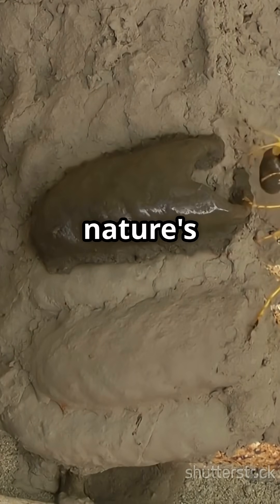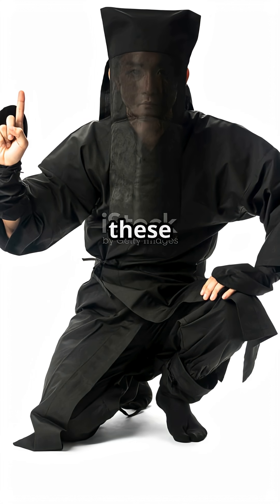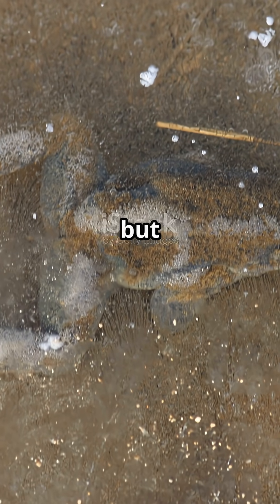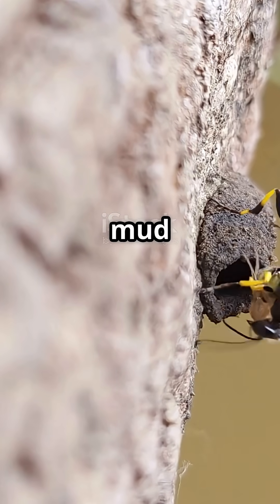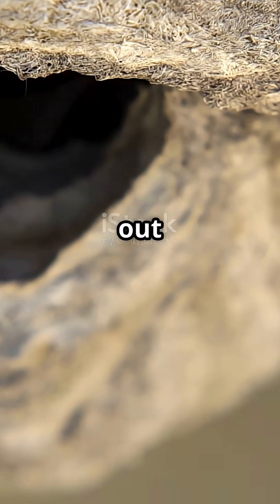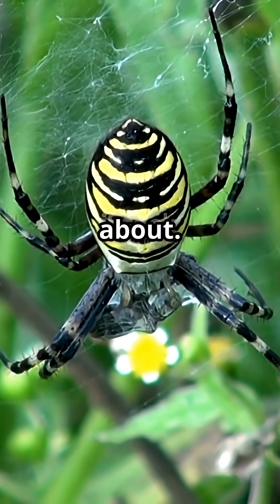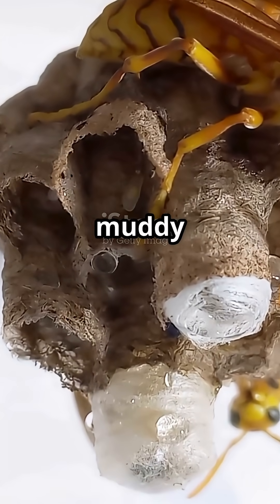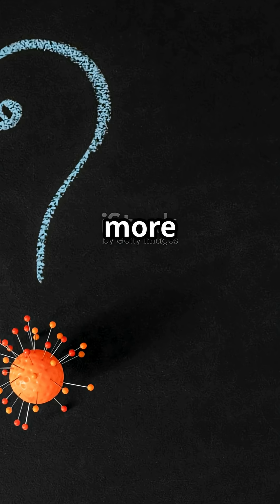Mud Dauber Ninja Mode: Dormancy Secrets Unveiled!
Discover the fascinating sleep secrets of the Mud Dauber wasp! 🐝🦗 In this quick dive, learn how these incredible insects "hibernate like ninjas" through a process called diapause, where their larvae stay dormant inside mud cells during cold winters. As spring arrives, they awaken, ready to take on warm, sunny days, hunting spiders, and thriving in nature. Perfect for curious nature lovers, this video reveals the hidden survival strategies of Mud Daubers and their unique day and night activity patterns. Watch this 2-minute short to uncover the amazing dormancy secrets of these stealthy insects!